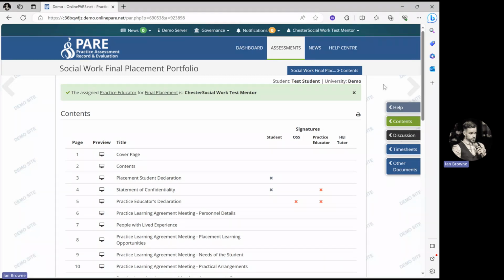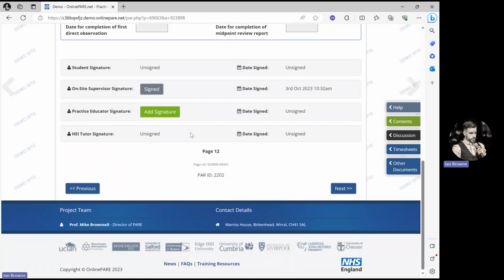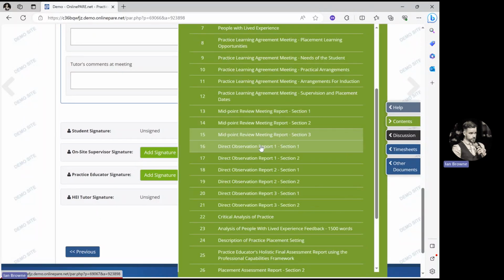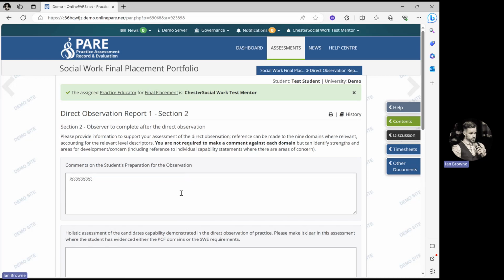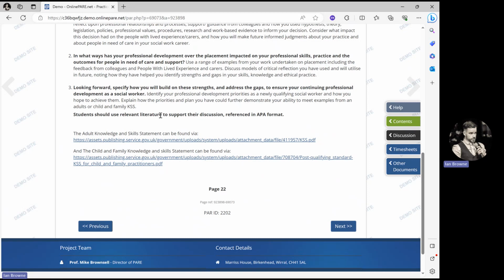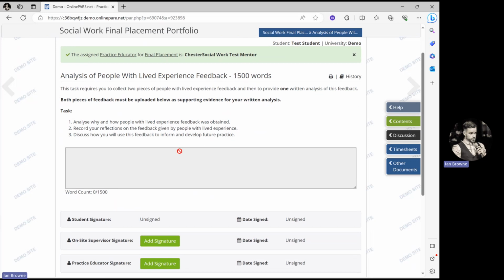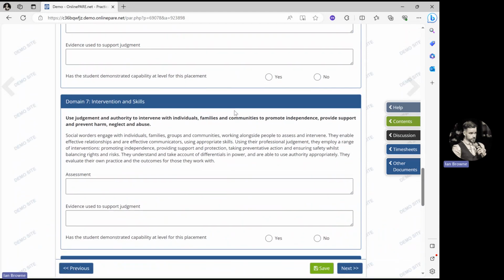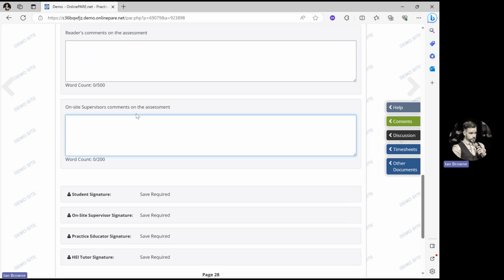PARE user guidance Part 4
This video is helpful for any Practice Educators or Onsite Supervisors who are hosting a social work student from Chester University and are unsure of how to use PARE.